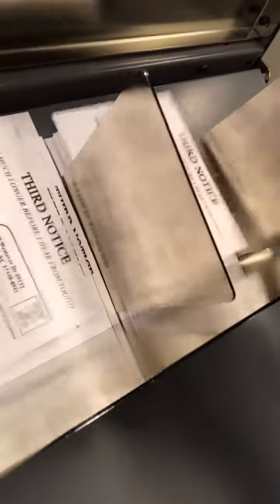Direct Mail Postcards | How we cut large sheets to postcards with full bleed???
Everest Direct Mail Offers Postcards are low rates, how do we do it? Automation and fancy equipment. no matter the quantity! Here's a brief tour of how we score, crease, and cut postcards and tons of other stock. This is a tour of workstation 54, it's our Aerocut G2, our short run scorer and cutter, it cuts PERFECT everytime, automatically.

and